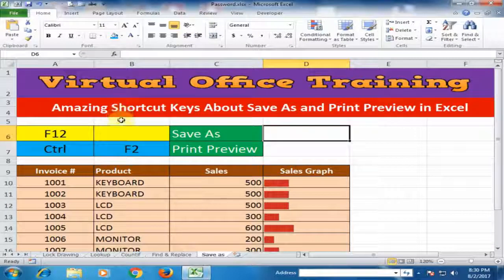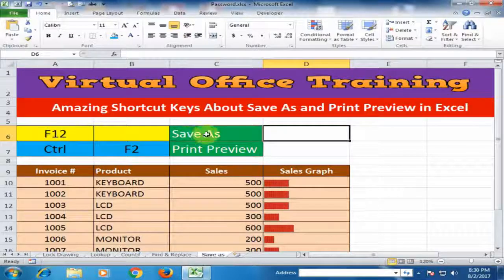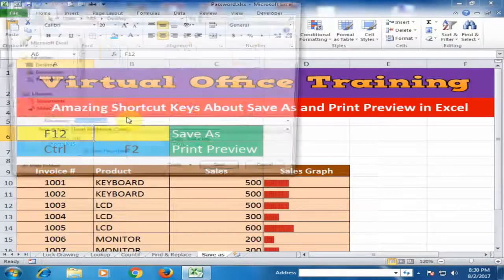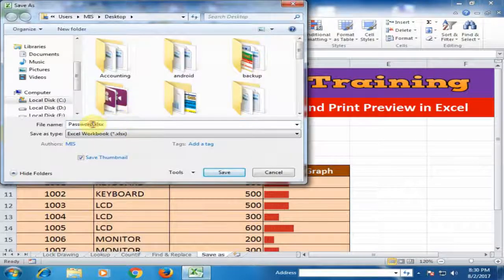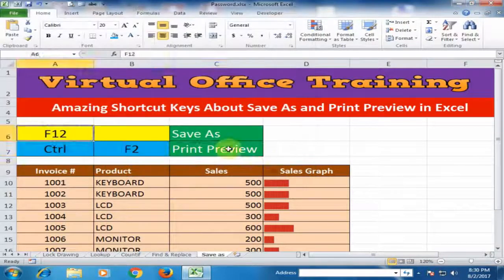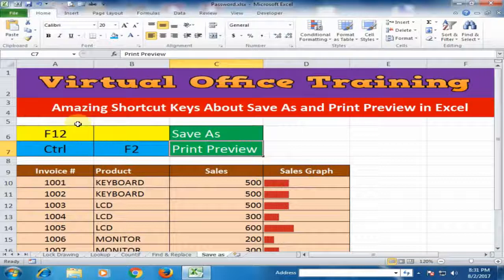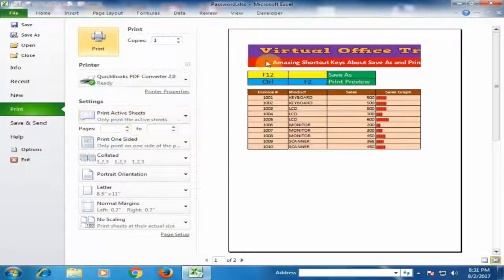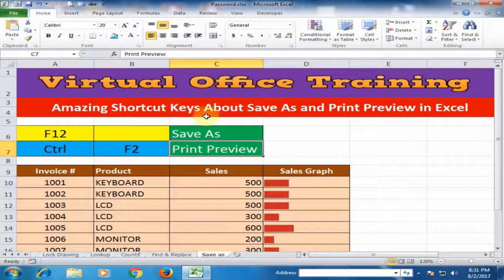Excel Shortcut: Open Print Preview and Save As Window